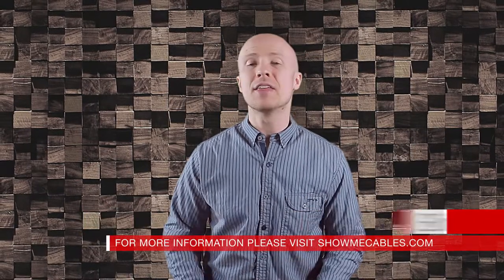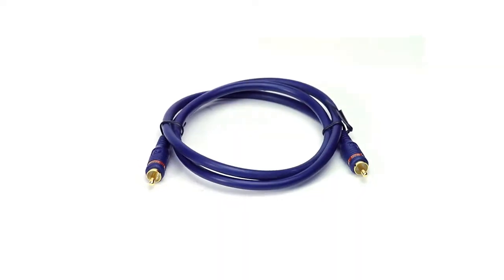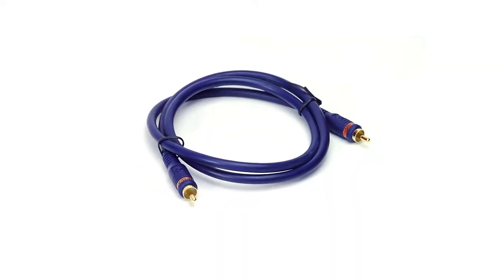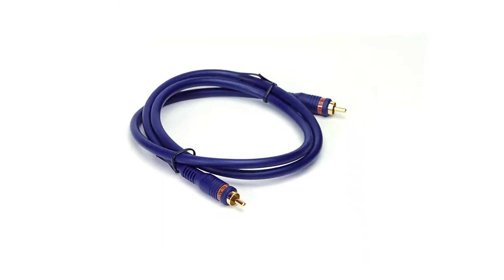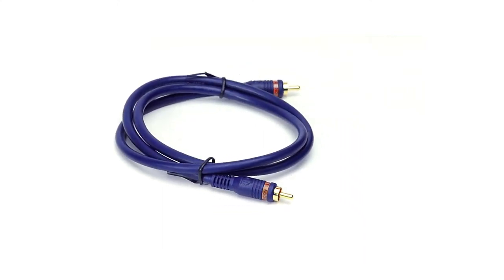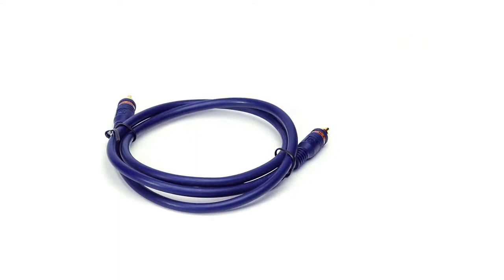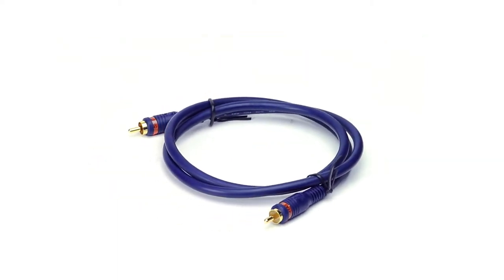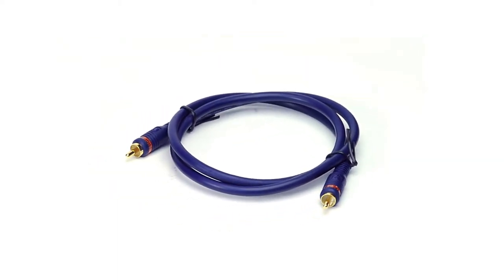Digital Audio Coax Interconnect Patch Cable - 3 FT #27-112-003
Digital Audio Coax Interconnect Patch Cables are a great upgrade from the cables typically included with consumer electronics products. Low-loss 75ohm oxygen-free copper center conductors and foam dielectric provides improved sound quality and performance. The 100% aluminum foil and dual braid shields protect against unwanted noise and interference. Molded connectors with a flexible jacket allow for easy installation and identification. The 24K gold plated connectors ensure long-lasting performance.

Features:

    Made from UL 2919 listed cable
    24k gold plated connectors
    High retention connectors for a secure connection